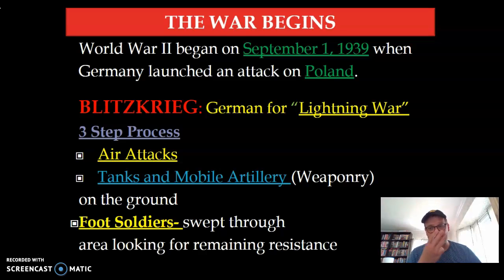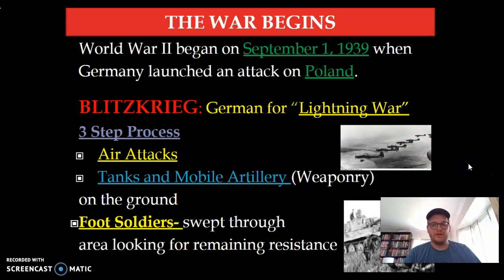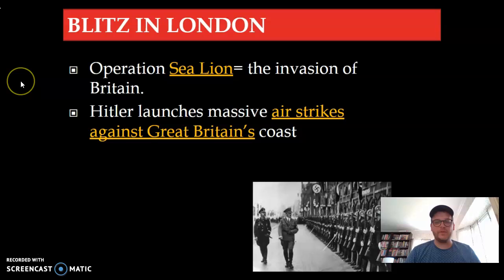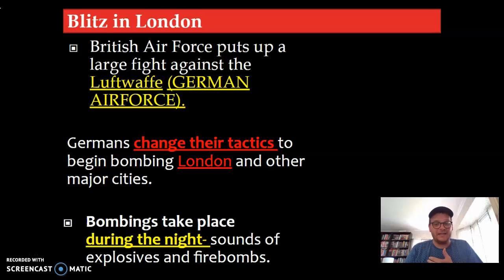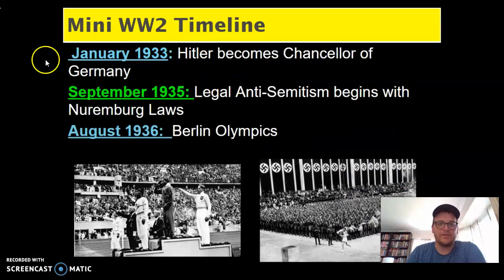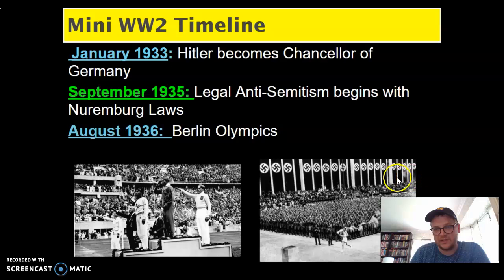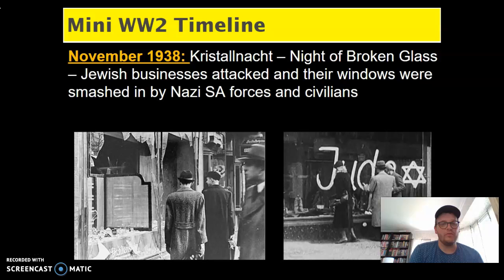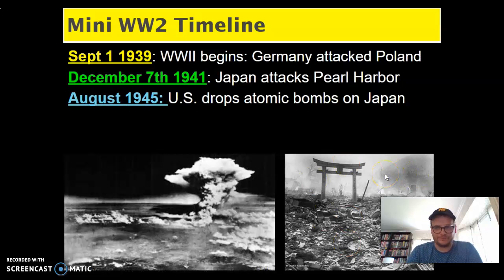Week 2, Day 1: World War II Overview